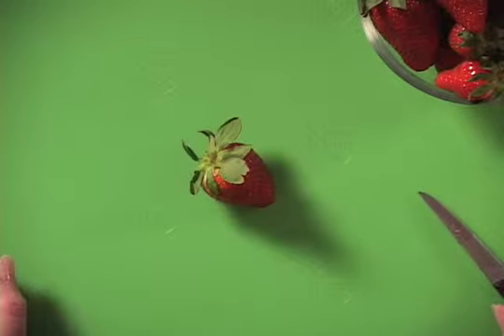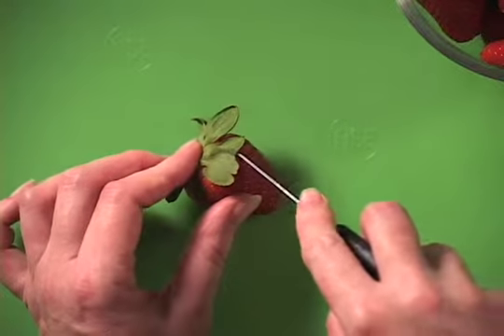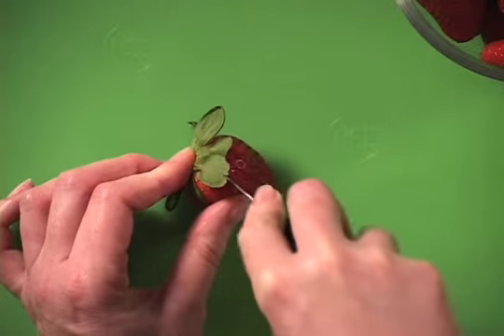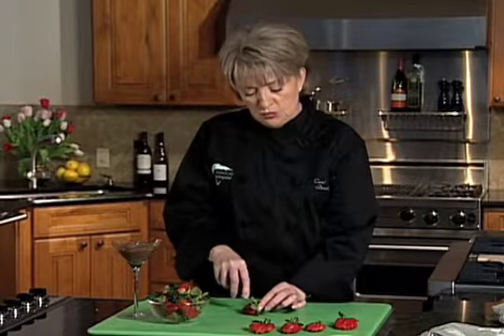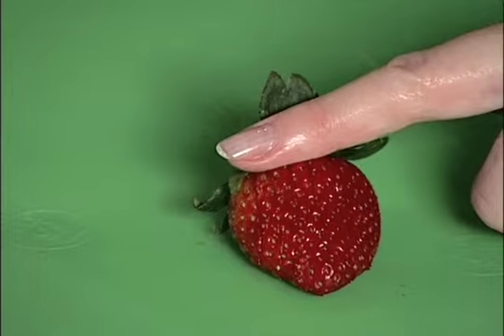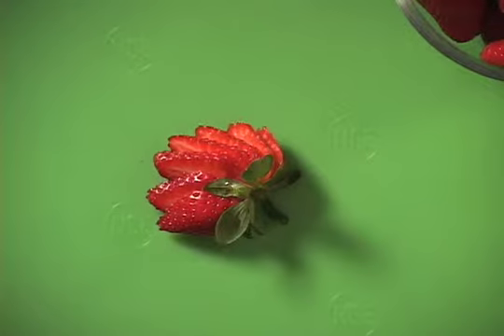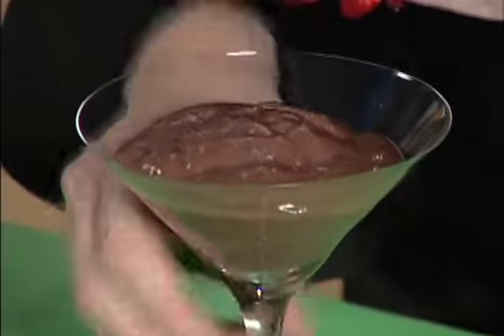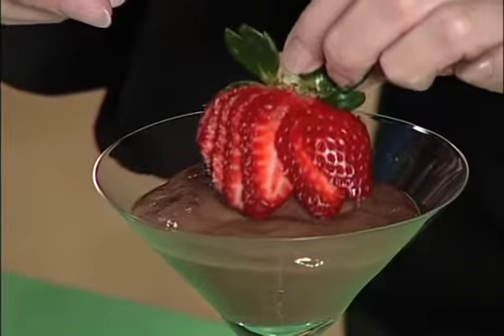Strawberry Fans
This beautiful, simple, and fast technique is a decadent way to dress up anything that requires strawberries!